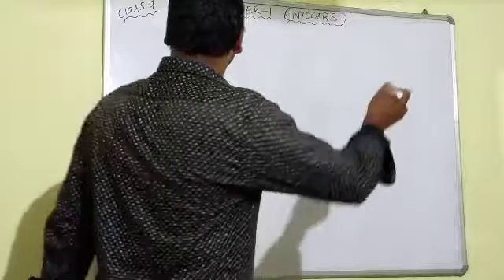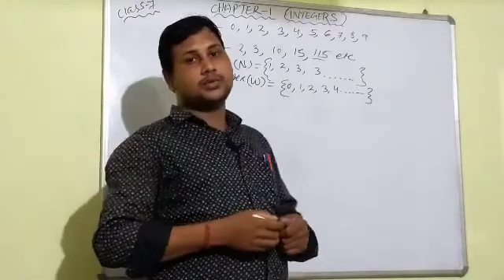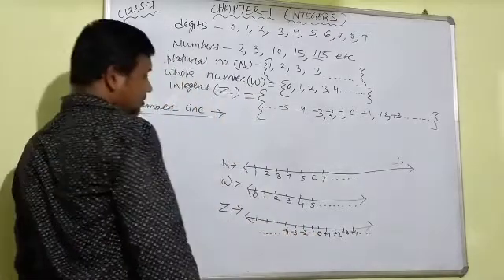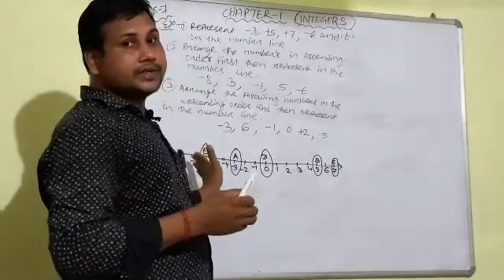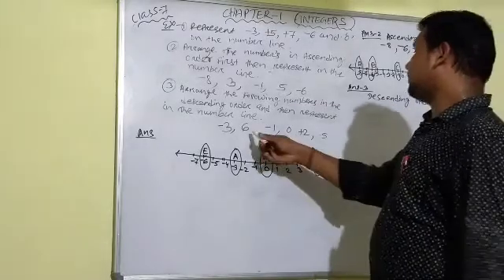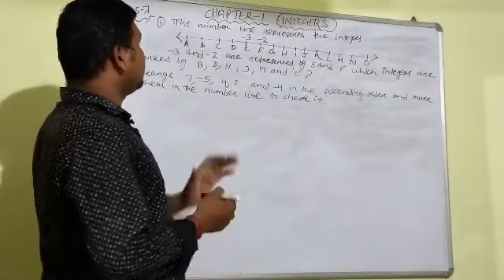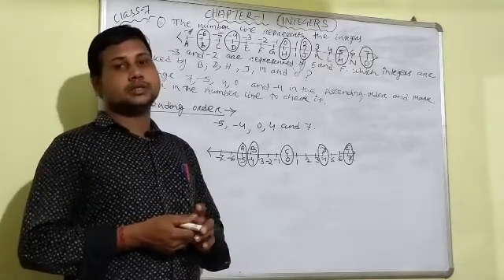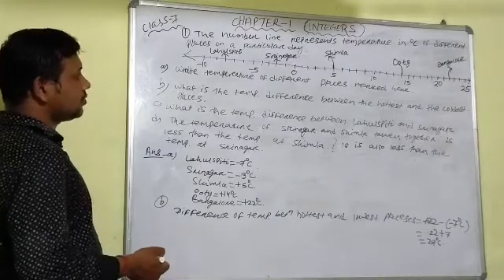Integers representing integers on the number line chapter -1 std- vii cbse ncert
Hello everyone.
How r u all?
In this video I discussed about the integers representing in no line.
See the video for gaining briefly ides about the representing numbers.
For the latest updates u can